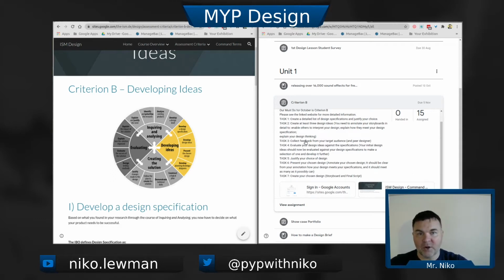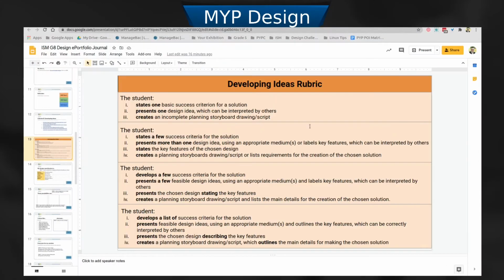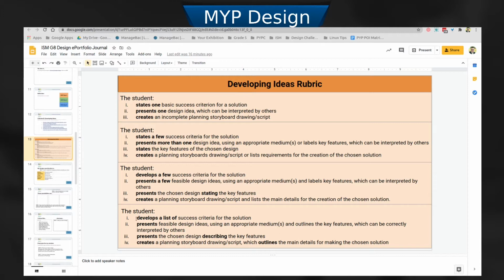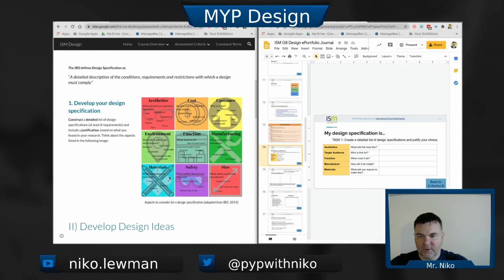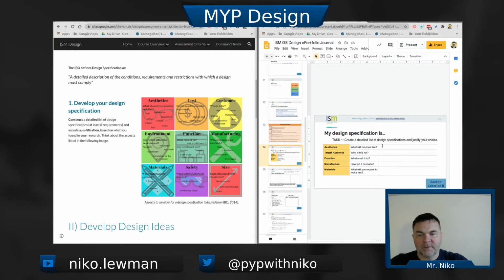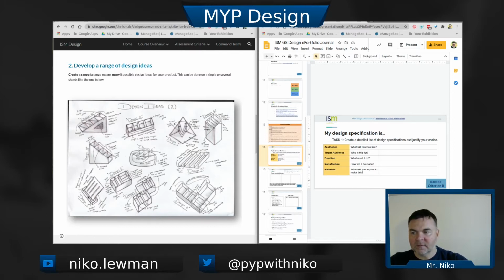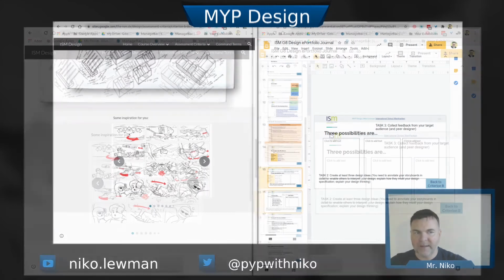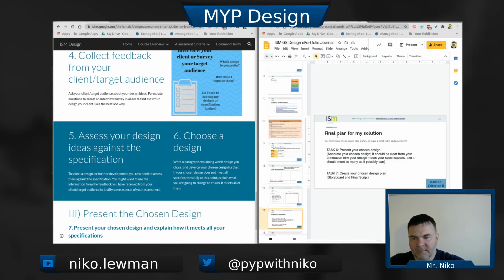MYP Design: Unit 1 Simplify it for me; Criterion B (Full video)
This is a full explanation of Grade 8 MYP Design:  Unit 1  Simplify it for me Criterion B:
2:09 - Task Specific Rubric
3:31- TASK 1: Create a detailed list of design specifications and justify your choice.
5:13 - TASK 2: Create at least three design ideas (You need to annotate your storyboards in detail to: enable others to interpret your design; explain how they meet your design specification;
explain your design thinking)
7:52 - TASK 3: Collect feedback from your target audience (and peer designer)
8:11 - TASK 4: Evaluate your design ideas against the specifications (Your initial design ideas should now be evaluated against your design specifications to make a selection of one and develop it further)
8:43 - TASK 5: Justify your choice of design
8:56 - TASK 6: Present your chosen design (Annotate your chosen design; It should be clear from your annotation how your design meets your specifications, and it should meet as many as it possibly can)
8:56 - TASK 7: Create your chosen design (Storyboard and Final Script)
9:48 - Must Do
11:54 - Summary